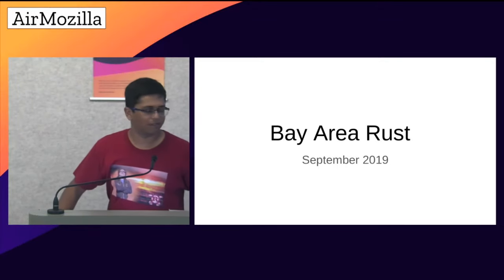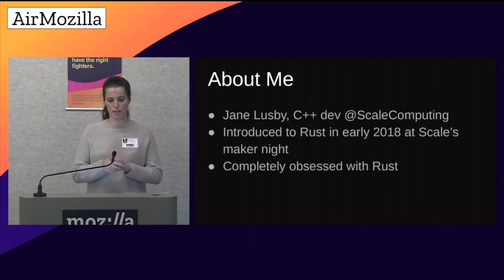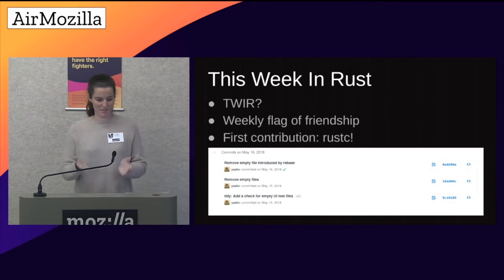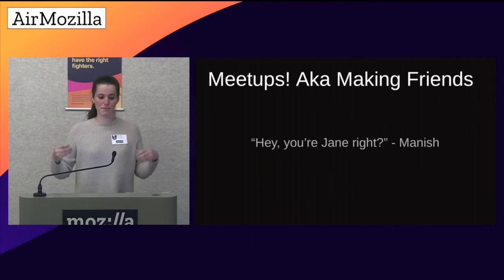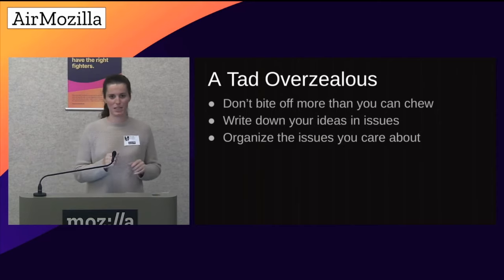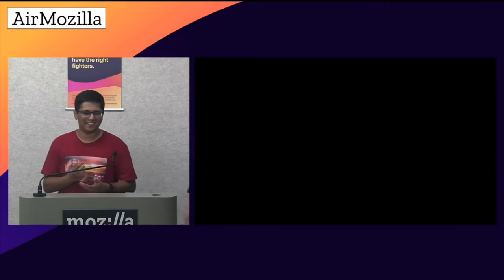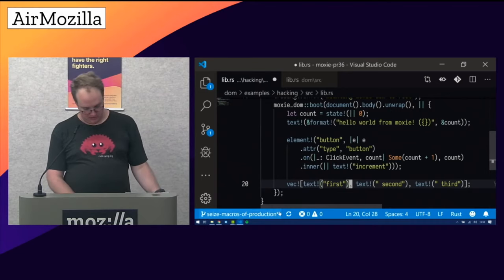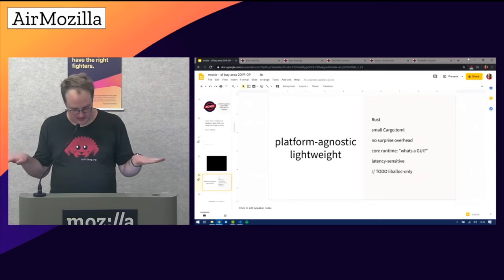Rust Bay Area Meetup - September 12, 2019: Contributing in Rust and UI in Rust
- Jane Lusby talking about contributing to Rust
 - Adam Perry talking about UI in Rust, and the Moxie framework